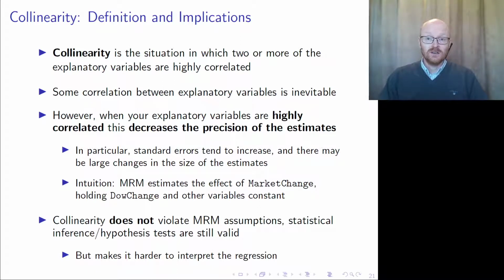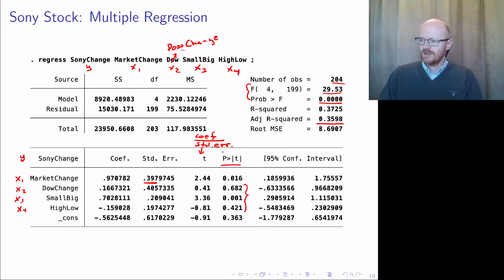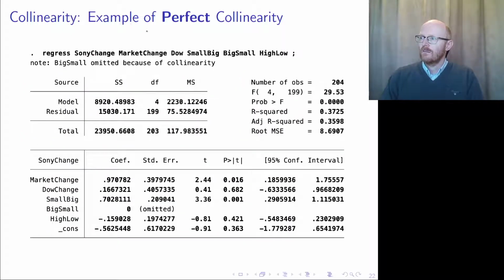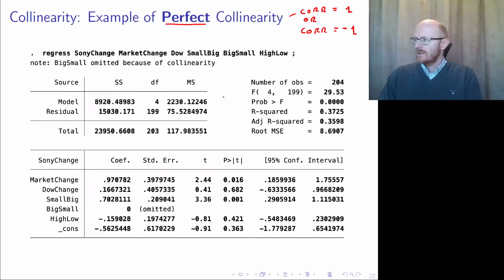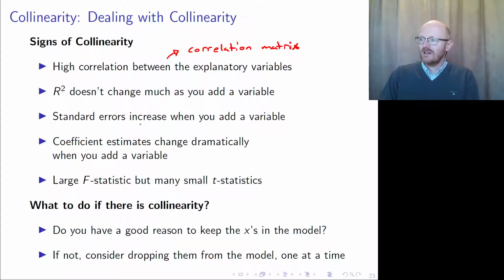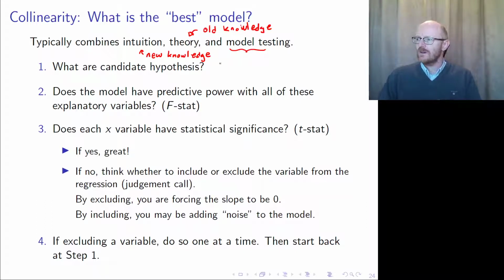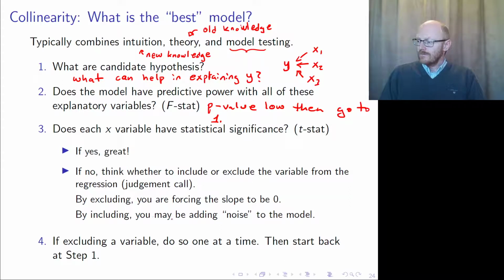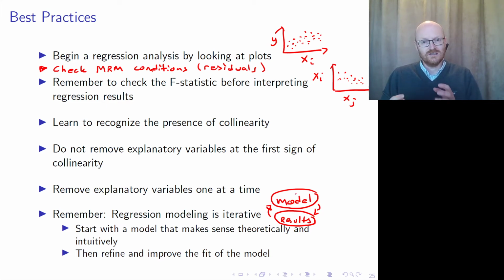ØAMET2200 lecture 8 video 4